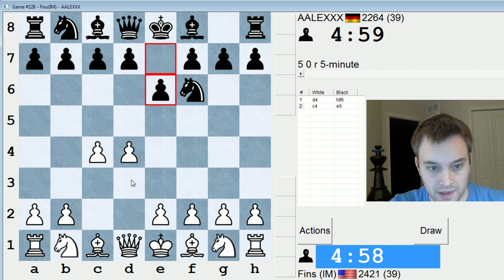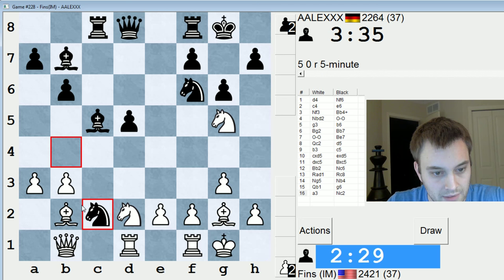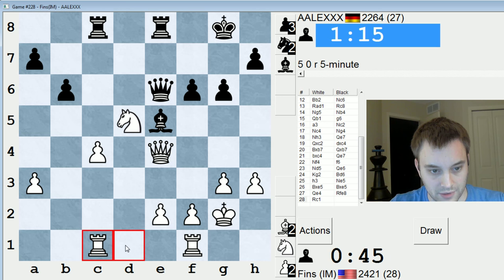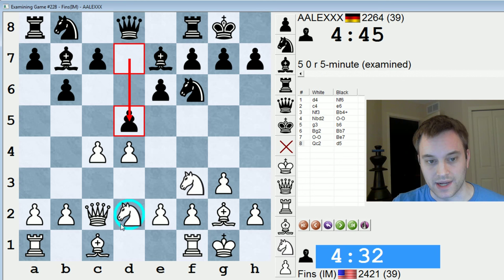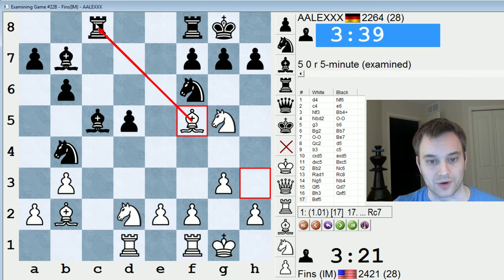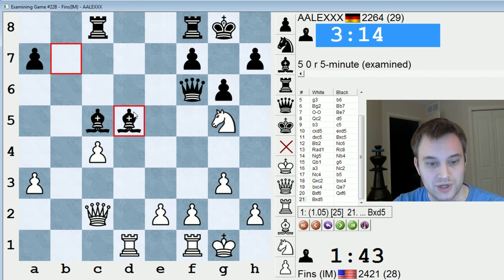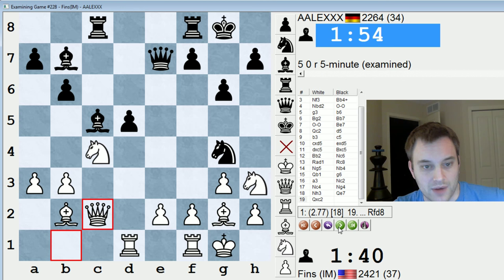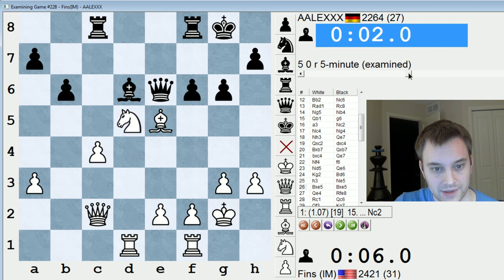Blitz Chess #378: IM Bartholomew vs. AALEXXX (Bogo-Indian Defense)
In an effort to expand my opening horizons I've been playing 3.Nf3, and here we encounter the ever-reliable Bogo-Indian Defense after 3...Bb4+. On move 14 I launch an attack with 14.Ng5!?, and the game soon turns sharp!